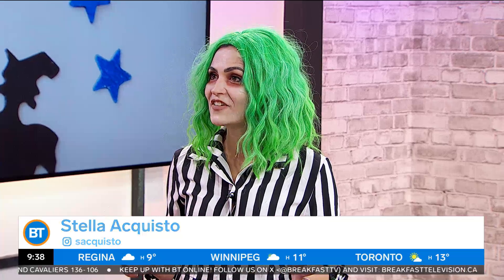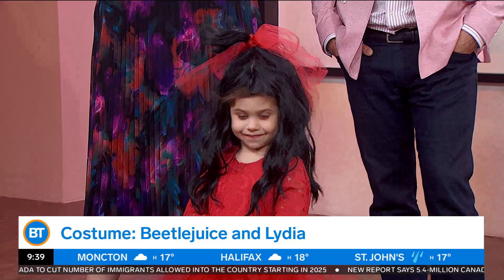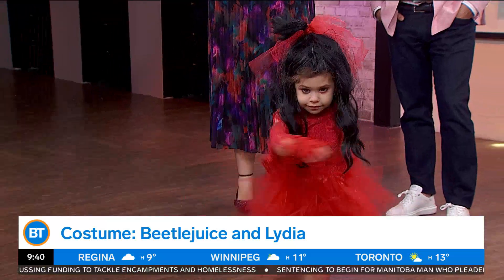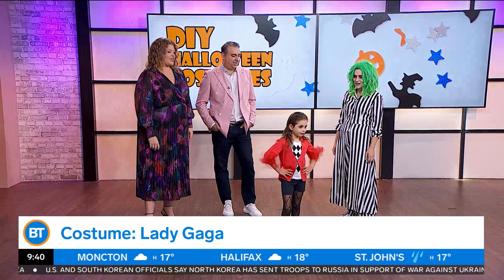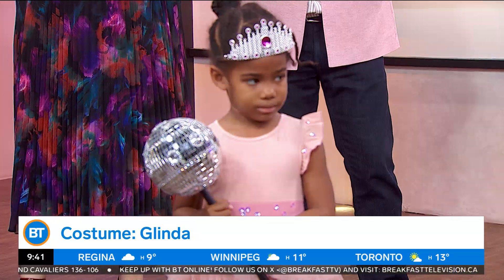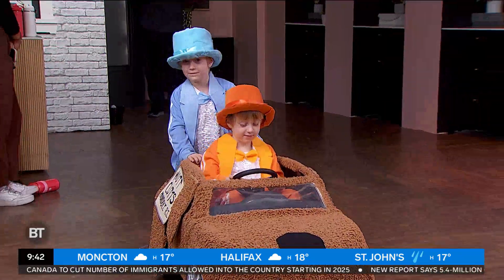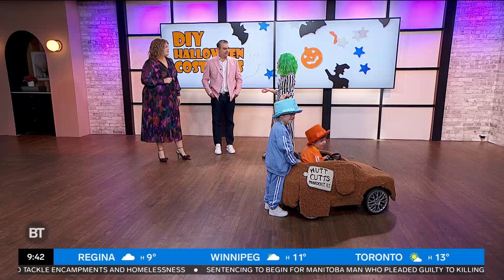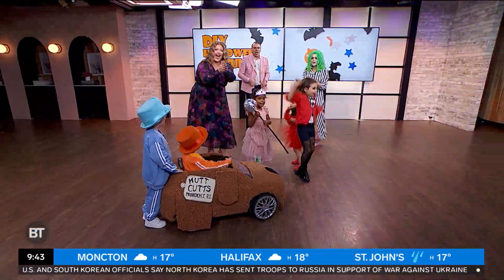The trendiest Halloween costumes for your little ones this year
Meredith and Sid are joined by parenting expert Stella Acquisto to share DIY Halloween costume ideas for kids.

From inside the studio to the streets in local communities, Breakfast Television offers a refreshing look at the day ahead – combining the latest in local news, weather and traffic with the biggest celebrity interviews, lifestyle trends, local community events, and big ticket giveaways.